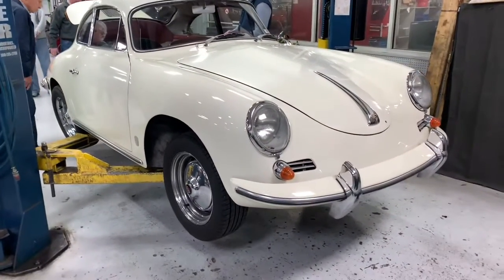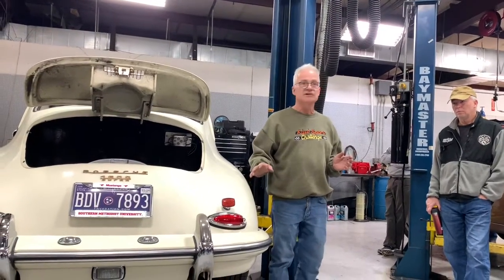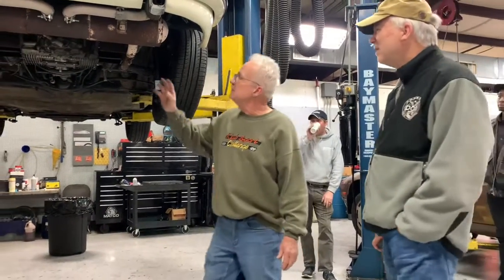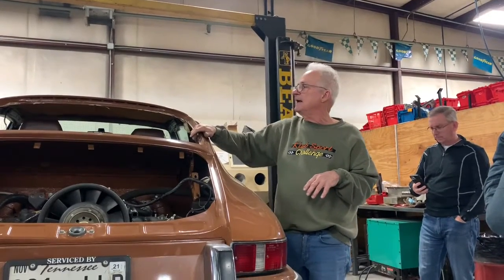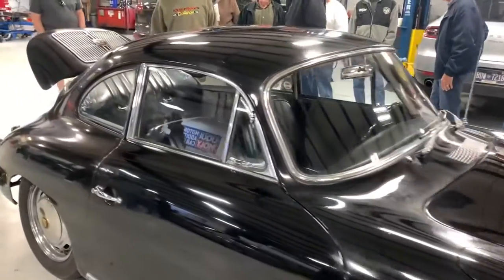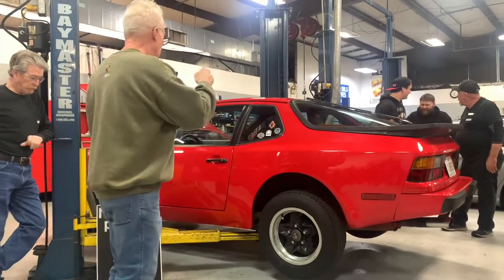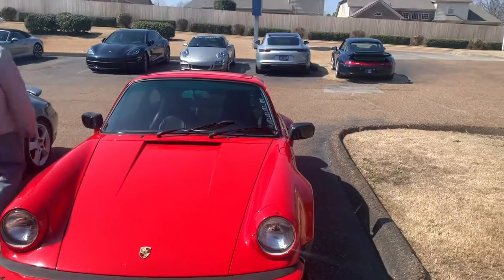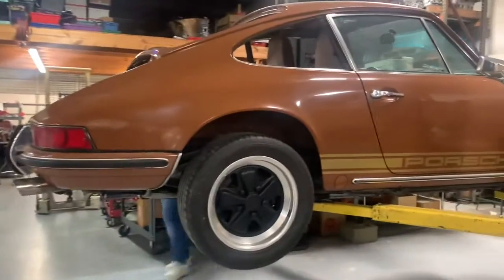PCA Tech Day : What can We Learn about these cars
Today we ride out to Memphis Motor Works for the PCA mid south tech day. Wow did we learn some stuff. Come with us and let’s talk Porsche cars.